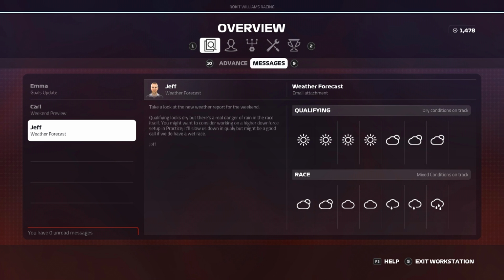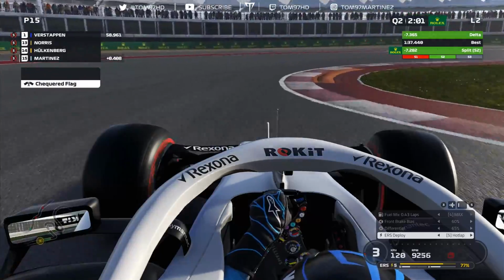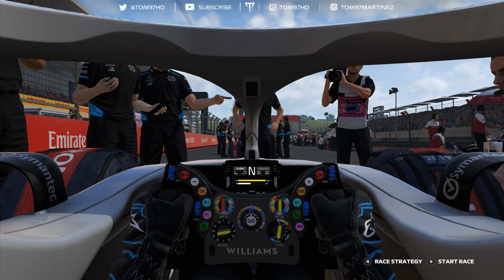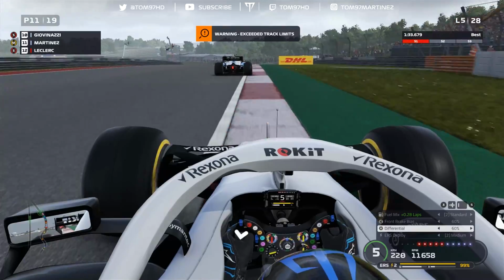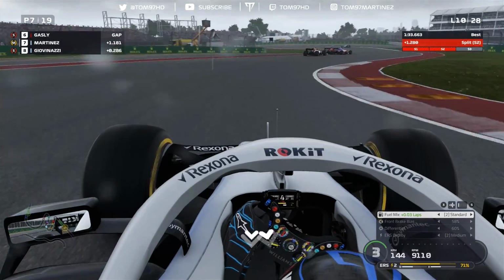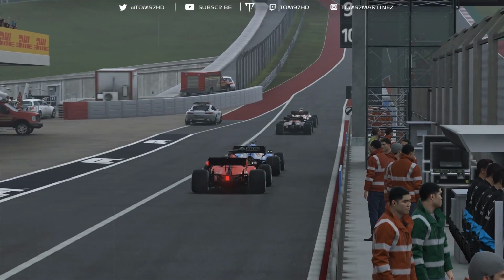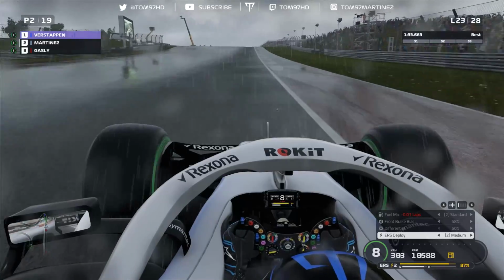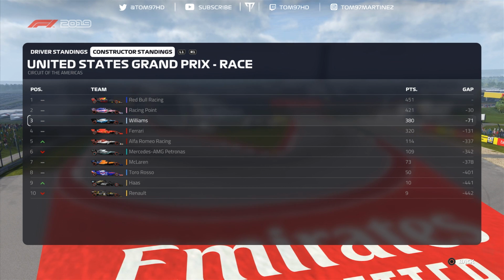F1 2019 Career Mode | THE TITLE FIGHT IS ON | USA GP (Season 3)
Three races remain and the title fight is still on, how will things pan out here at the Circuit Of The Americas?
Follow FA Racing Esports!